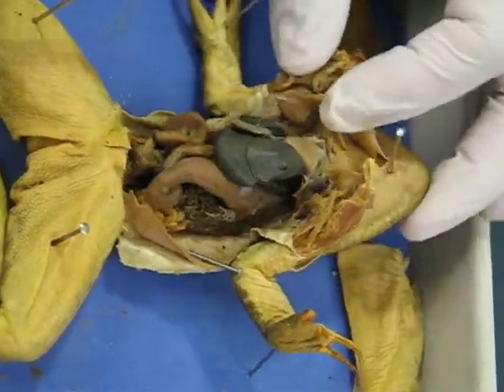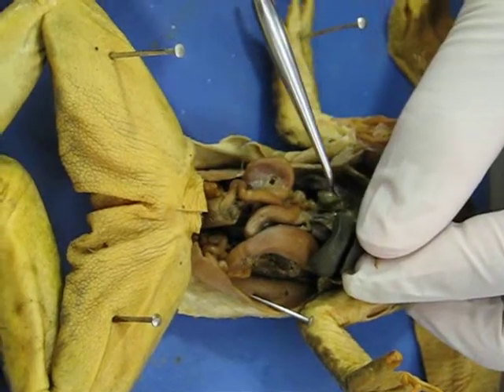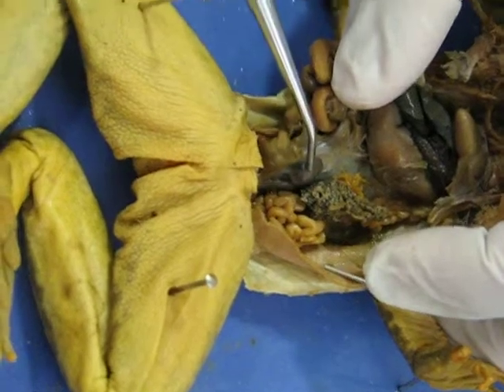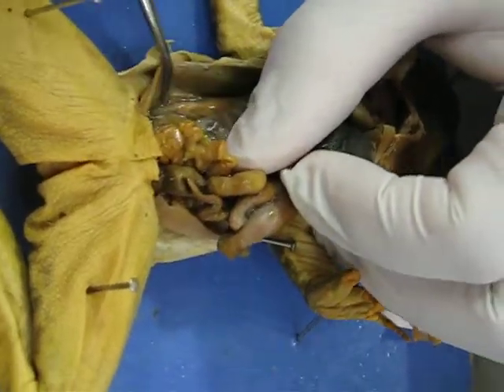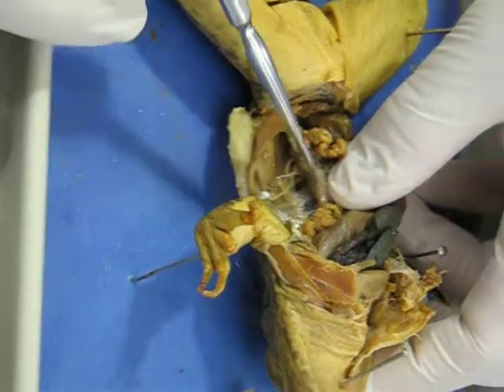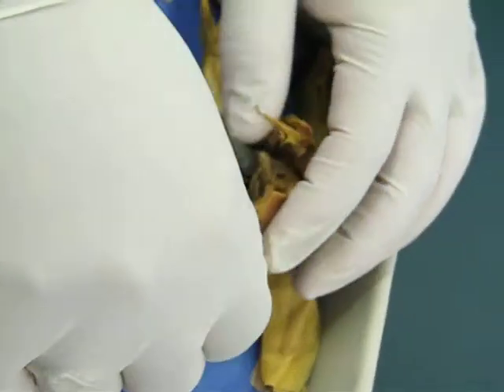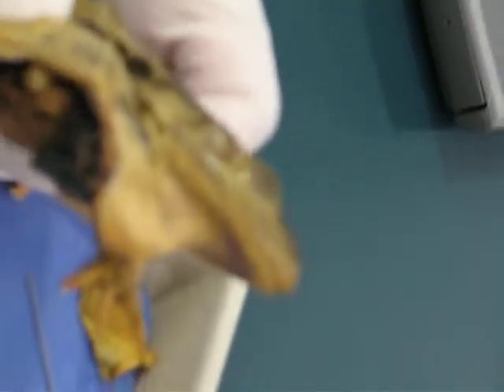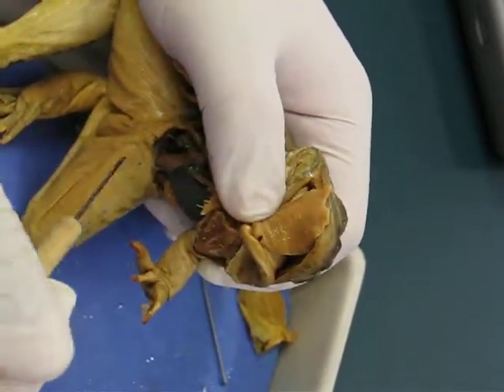Frog Dissection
Here is the frog dissection for Marc Cooper and Tim Revell's Bio 2 lab class.  Enjoy